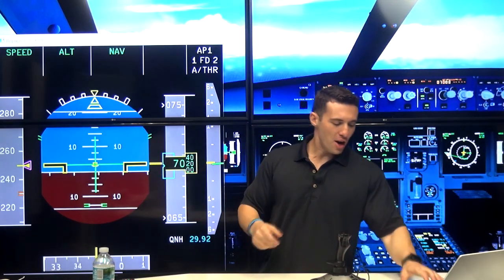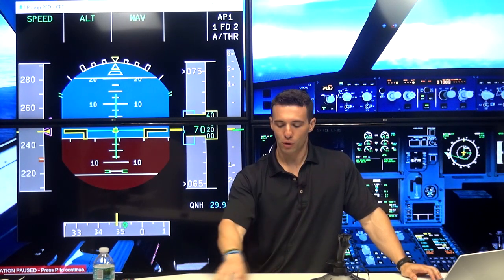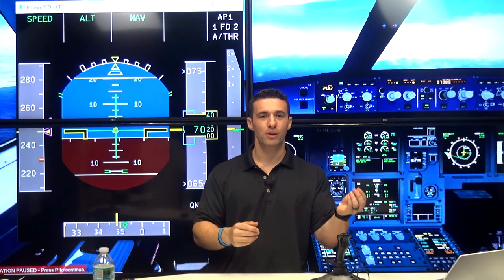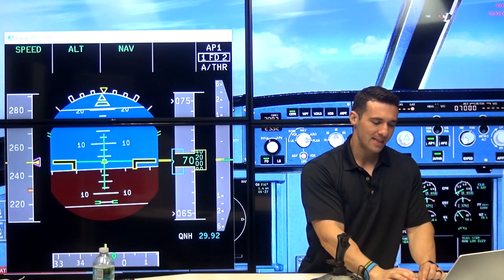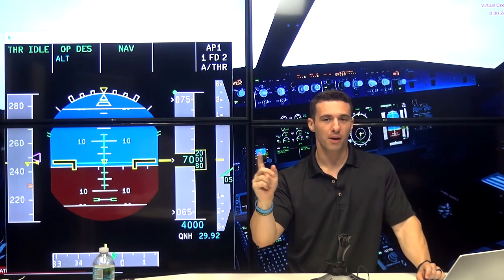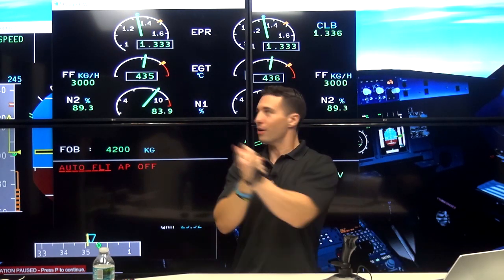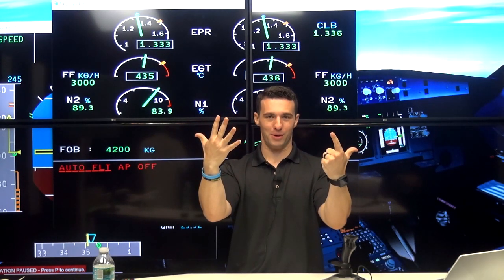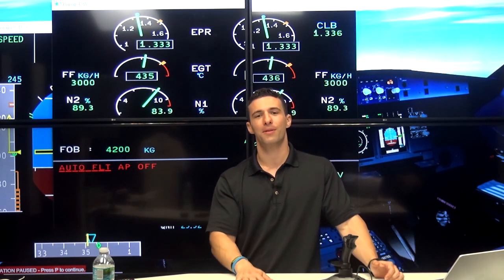A320 Auto Thrust & TCAS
Joe Munoz describes the importance of SPEED mode in the A320 automation.

Why does the pilot monitoring turn off the flight directors for the TCAS RA memory item? Why do we turn them off to begin with? Joe describes this in this video along with seven ways to get "Speed" mode in the FMA:

GS*
ALT*
FPA
VS
GEO PATH
FINAL APP
BOTH FD OFF

For more info click below to enroll in an online program with us on the A320 or B737!